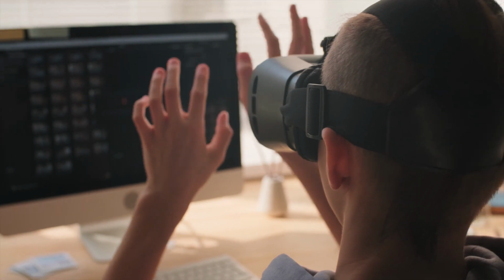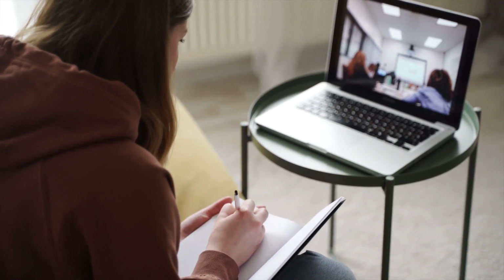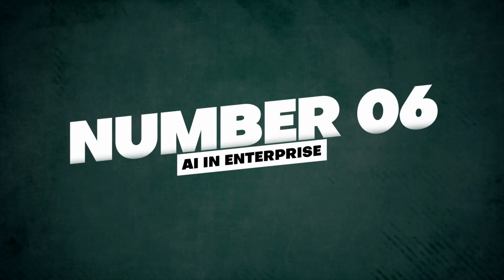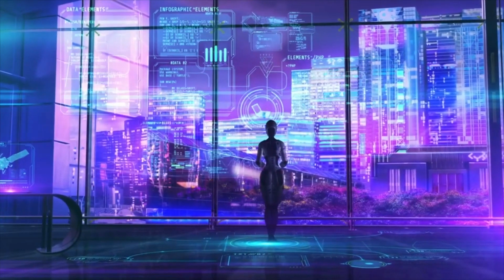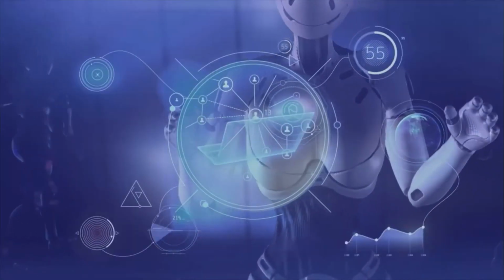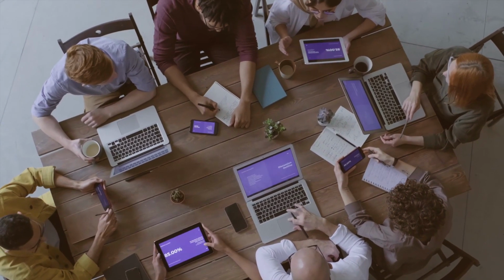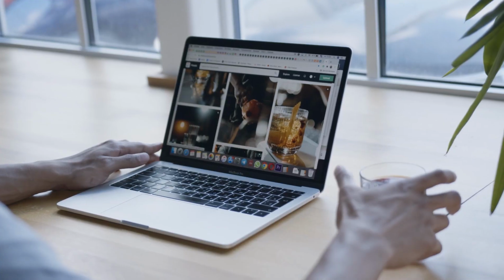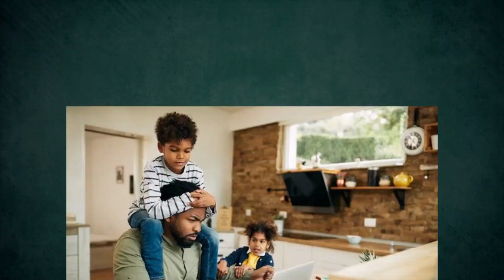The Future is Here: 10 Ways AI is Changing the World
In this video, we're exploring the ways AI is changing the world. We'll talk about the benefits and challenges of AI, and give you a glimpse of the future of AI.

Whether you're a student, businessperson, or just curious about the future of AI, this video is for you. We'll explore the ways AI is changing the world, and what you can do to prepare for the future. Be sure to watch this video to find out what the future holds for us all!